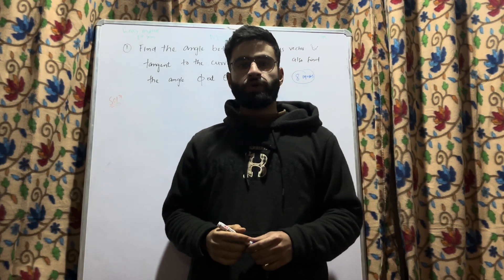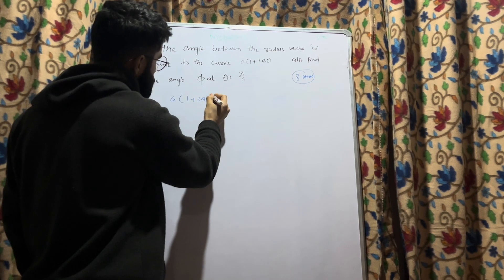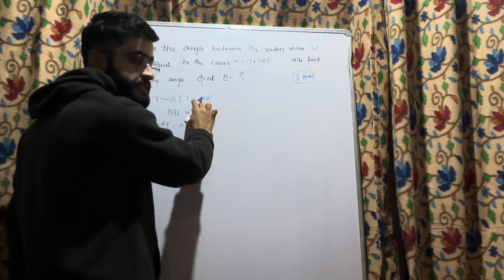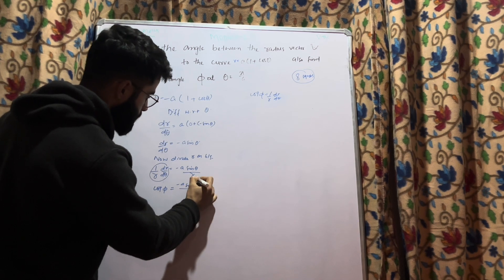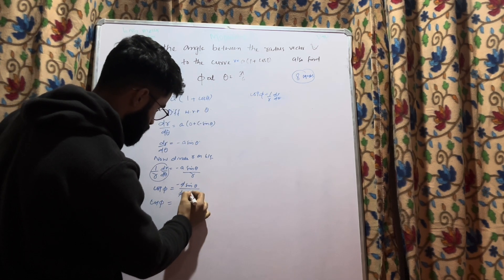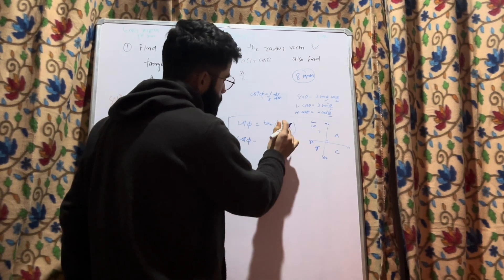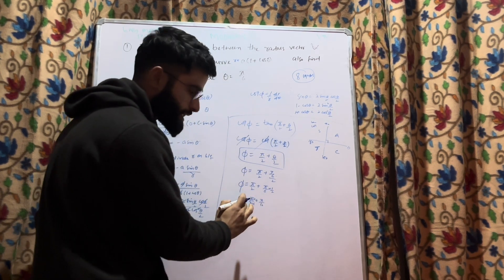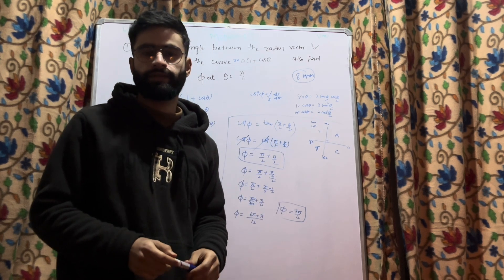Find The Angle Between Radius Vector And Tangent |8 Marks |Engineering Maths 1